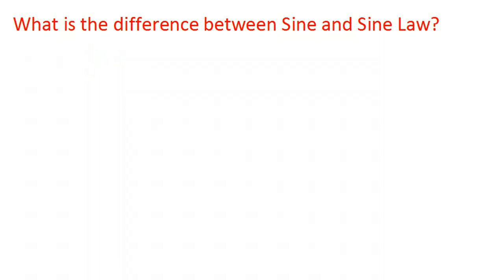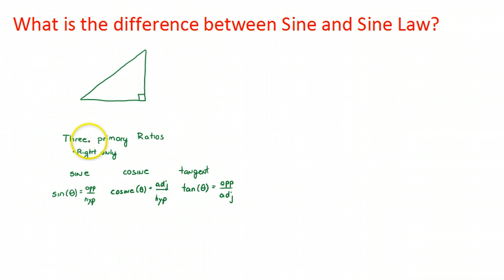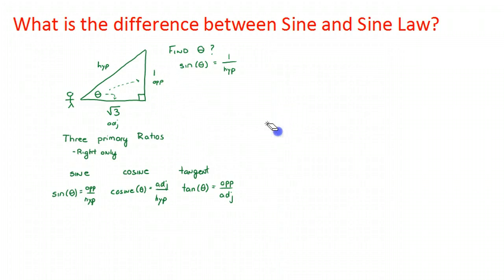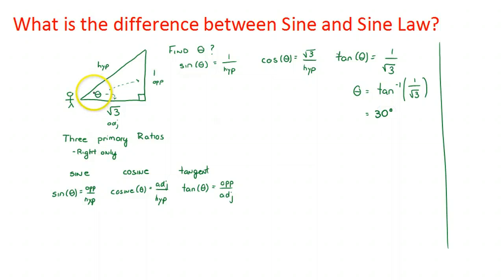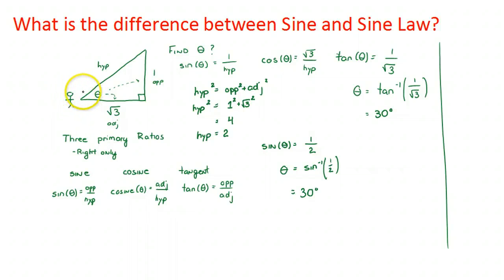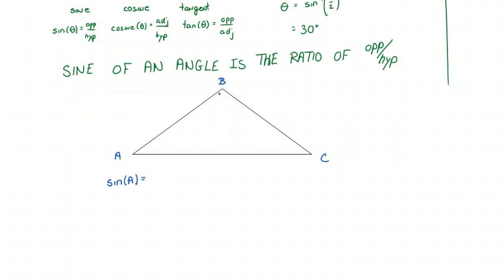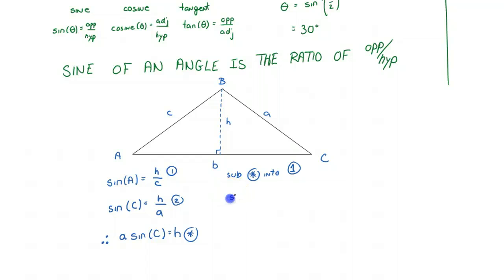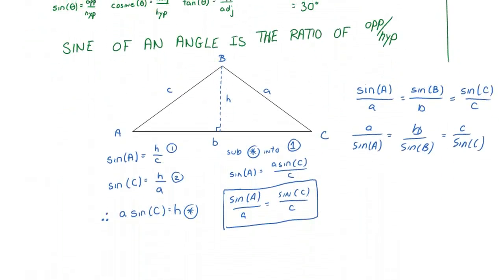Question: Difference between sine and sine law 2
Answer to question:  What is the difference between the sine of an angle and sine law